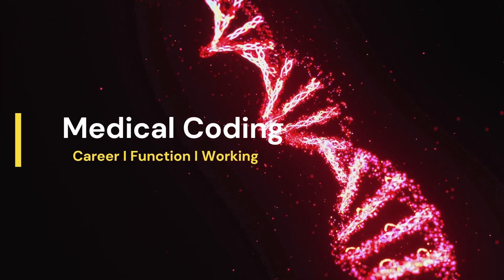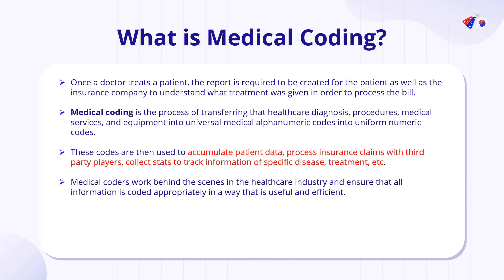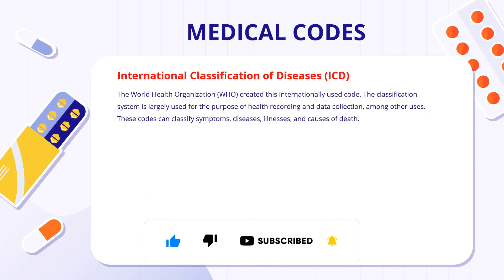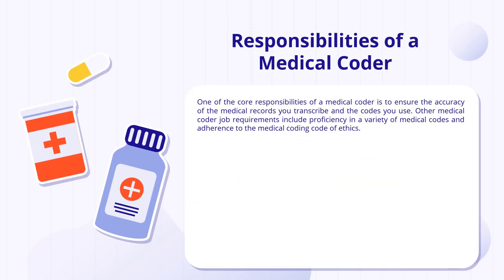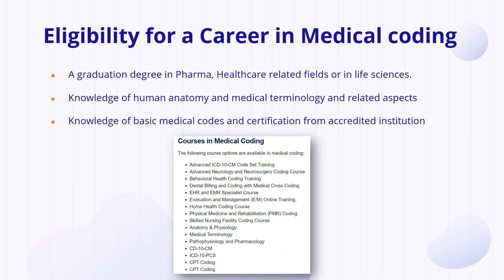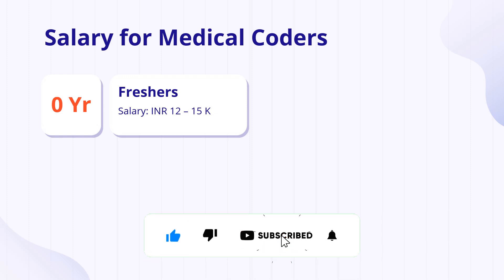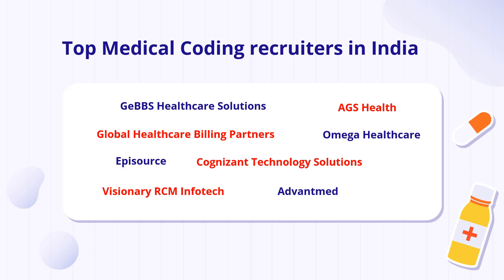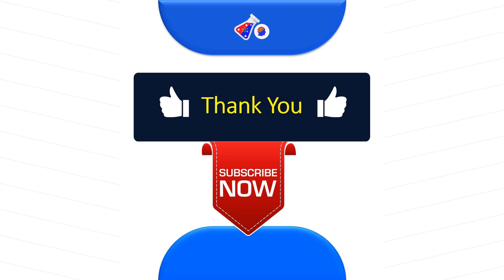Medical Coding Career after Pharmacy and Life science I Career in Medical Coding I Healthcare Career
In this video we talk about Medical Coding career and its scope for Pharma and Life sciences students,

For enrolling in Certification in Clinical Research

(0:00) Career Problems
(0:38) What is Medical Coding?
(2:28) Medical Codes - ICD, CPT, HCPCS
(4:28) Medical Coder Role
(5:36) Eligibility for Medical Coding
(6:41) Salary for Medical Coding
(7:50) Medical Coding Jobs & Recruiters
(8:21) Advanced certification in Clinical Research
(9:14) SUBSCRIBE to the channel